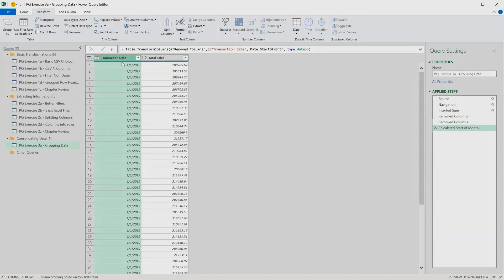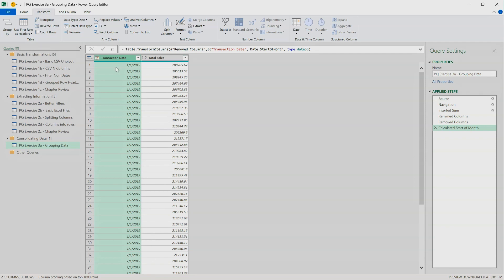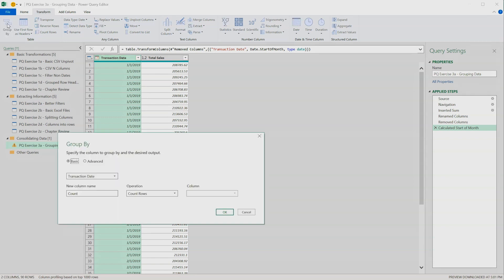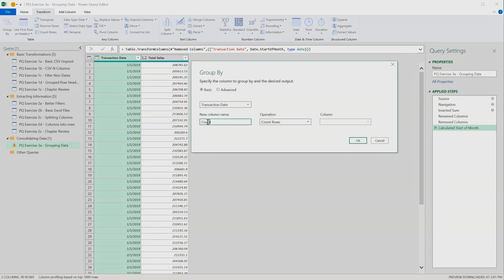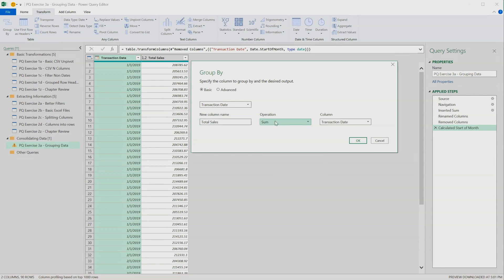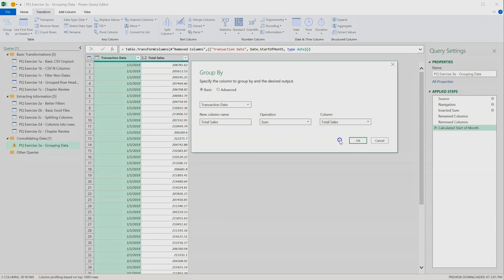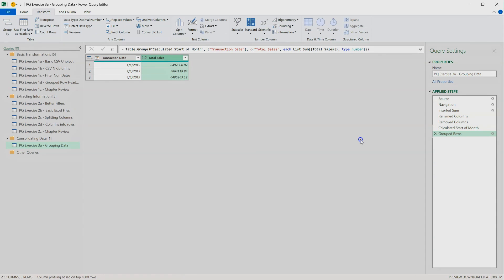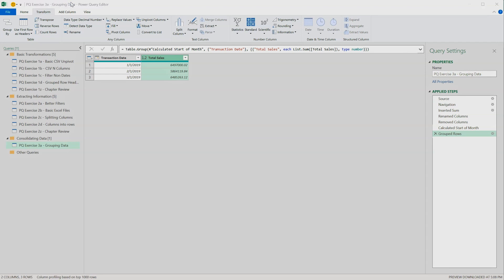How to Group Rows in Power Query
Learn how to group rows in Power Query easily with this step-by-step tutorial. Grouping rows in Power Query makes data management a breeze!